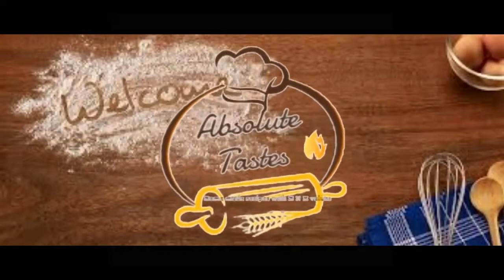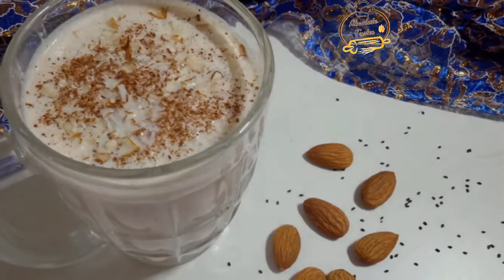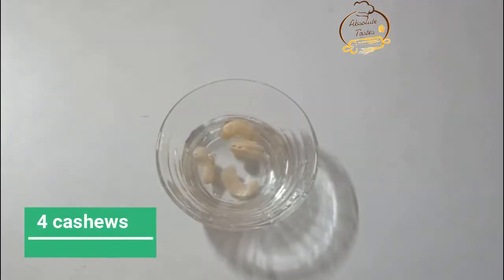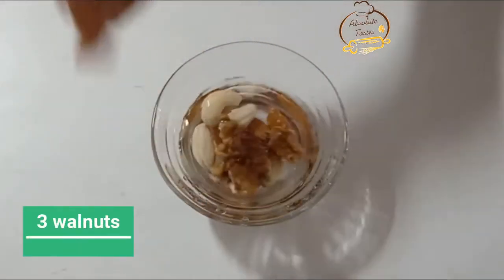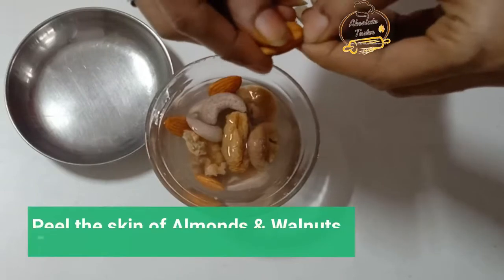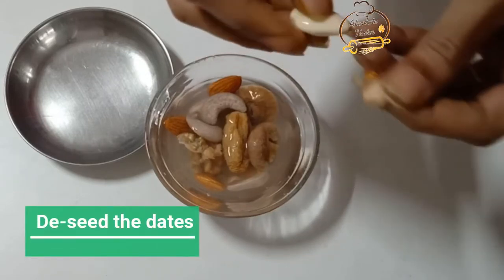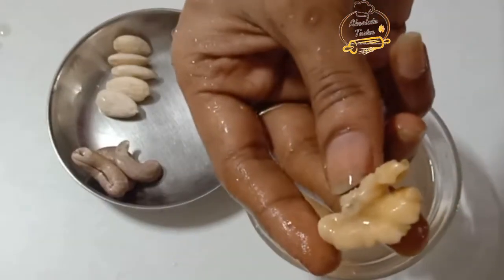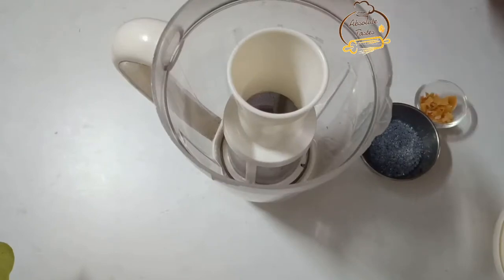HEALTHY DRY FRUIT MILKSHAKE/ ఆరోగ్యకరమైన డ్రై ఫ్రూట్ మిల్క్ షేక్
Hello, Friends, 😀 This is Lavanya.